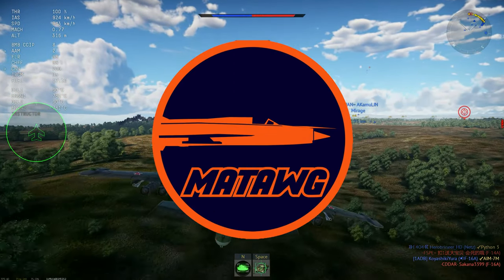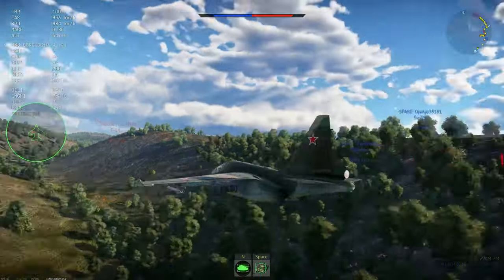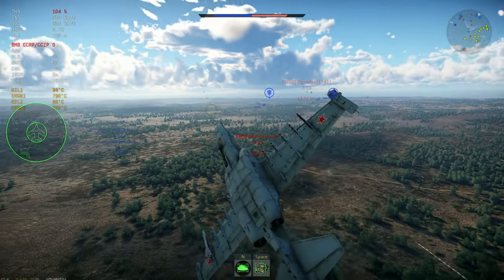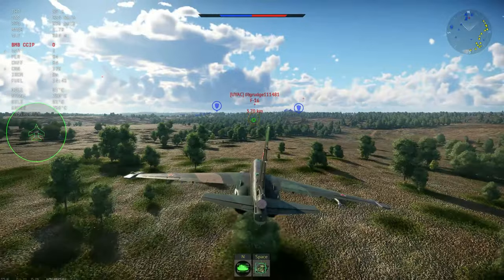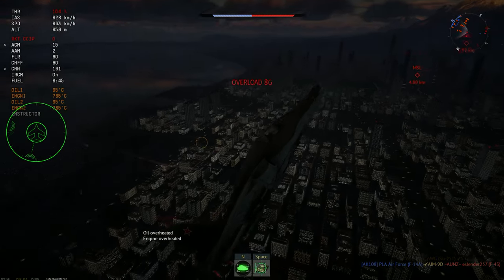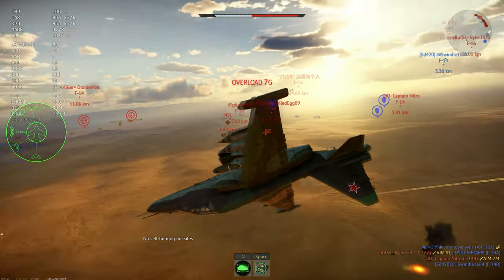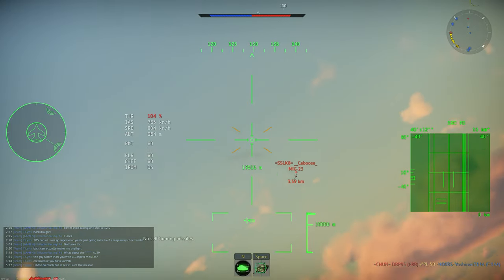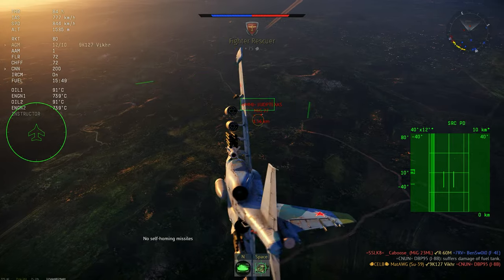War Thunder Su-25T (Su-39) GAMEPLAY in AIR RB! DOES is STAND a CHANCE in air-to-air combat?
Flying out the Su-25T and Su-39 in Air RB to check if it has a chance of surviving its HIGH BR!

Timecodes:
00:00 - Su-39 (Su-25T) Air RB gameplay!